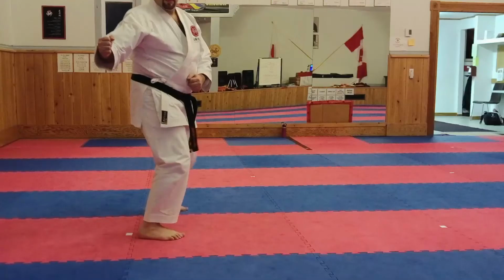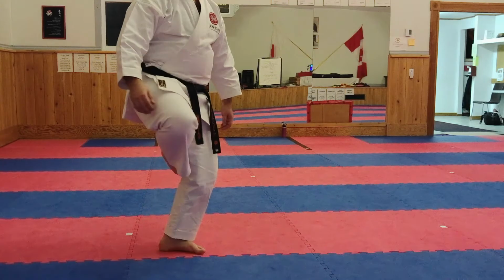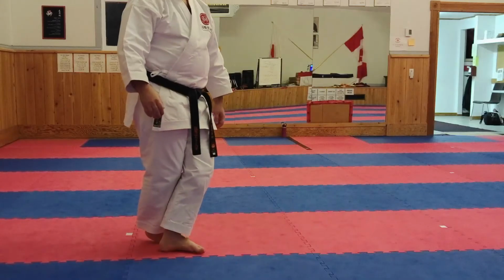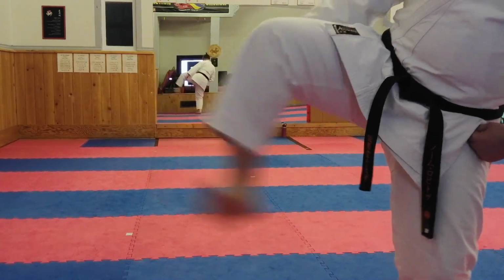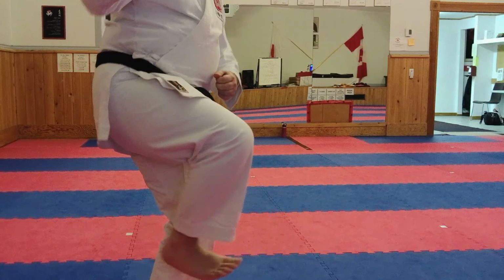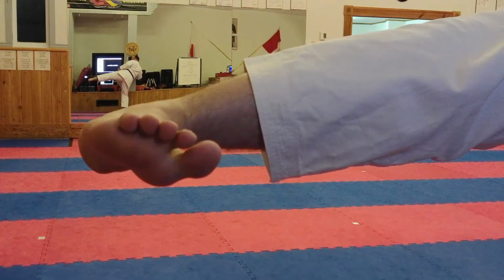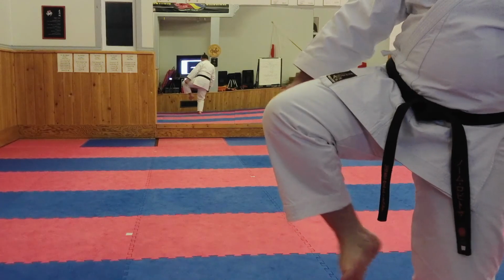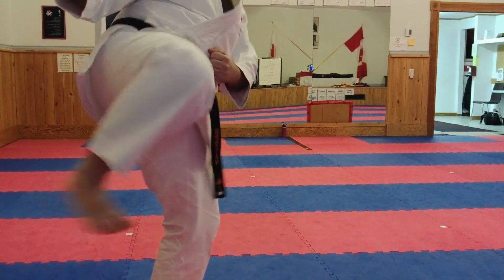YOKO GERI | Basic tips to improve your side kicks!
Two of my least favorite kicks. Side kicks are easier to perform from the front than from the sides like in the video.

These basic tips should help to improve your kicks.

BIO: Norm Robitza is a 5th Degree Black Belt with the International Karate Daigaku. He has been training for over 22 years and has operated a dojo for over 19 years. He formerly wrote the Senshin: The Enlightened Mind Blog.